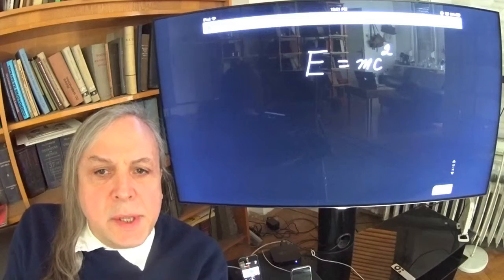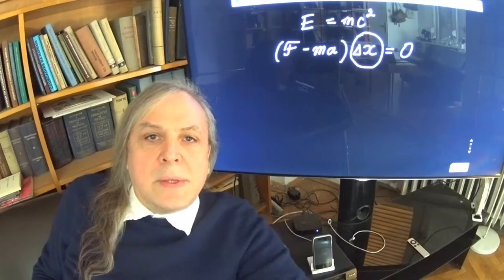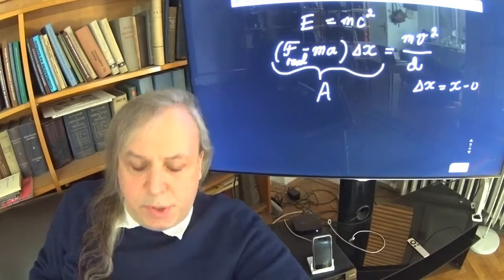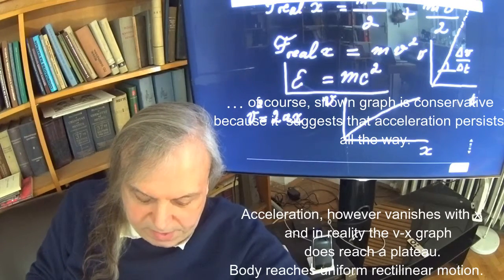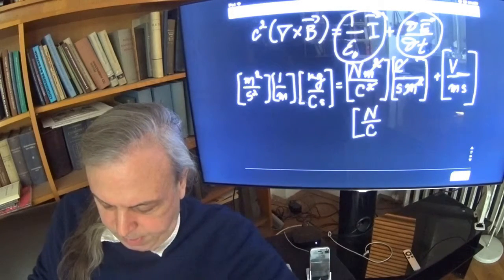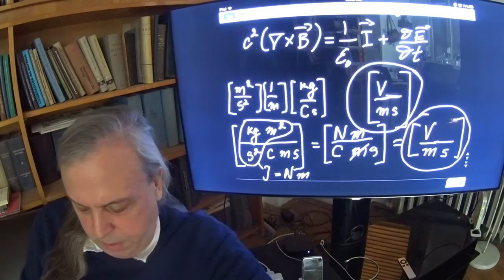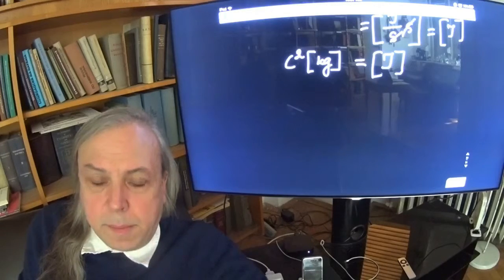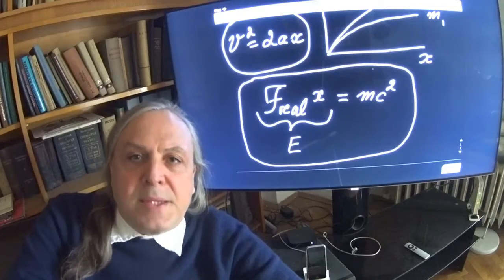E = mc² Inherent in Ampere's Law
Dimensional analysis is presented, showing that mass-energy relationship E = mc² is contained in Ampere's law. This is another example indicating that E = mc² is nothing new to physics, it is inherent in the very essence of classical physics. Thus, the claim that it arrives from Einstein's relativity isn't only incorrect in terms of priority but Einstein's relativity, being internally contradictory, therefore invalid, cannot even derive it. The fact that E = mc² exists trivially in classical physics should be widely recognized both in standard literature and in research, which should be the basis of the necessary reform in physics to free physics from the current irrationality and set it back on the road of reason, logic and truth, following only the scientific method, liberating it from only being a tool for entertainment, prejudice and fantasy.